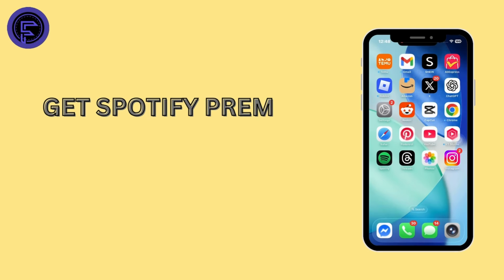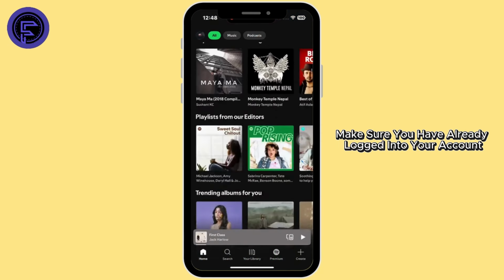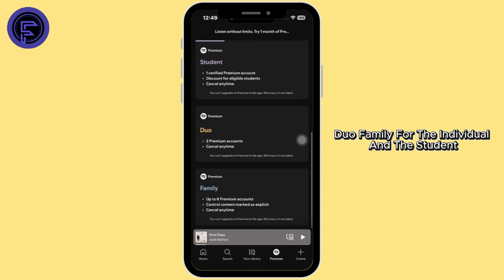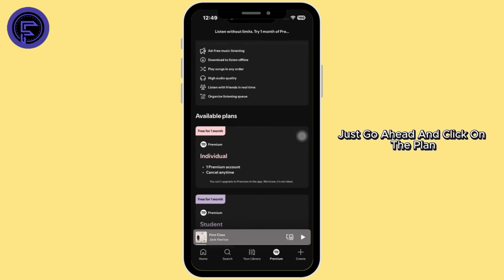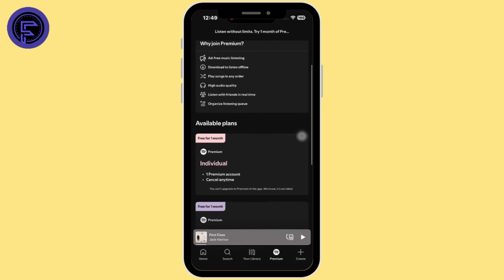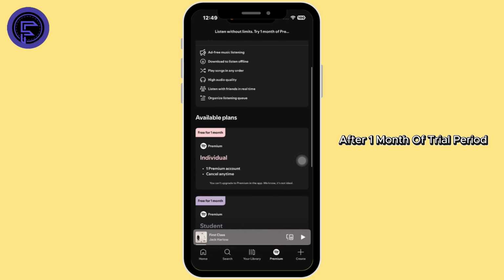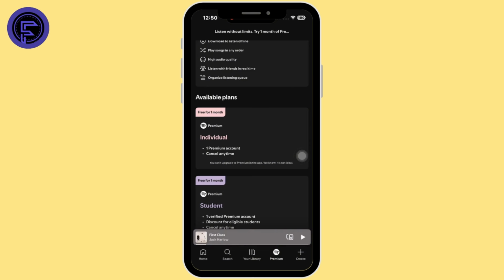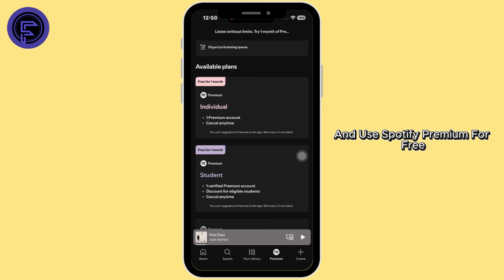How to Get Spotify Premium for Free on iOS & Android (2025 Legal Methods)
Want to enjoy Spotify Premium features without paying? This quick 2025 tutorial shows you how to get Spotify Premium for free on both iOS and Android—using legal, safe methods like trials, student deals, and partner offers.

00:05 Intro
00:25 Use Spotify Free Trial Offers (New & Returning Users)
00:50 Get Premium via Student & Family Plans

Unlock ad-free music, downloads, and better sound quality without breaking the rules!

get spotify premium free ios android, free spotify premium 2025, spotify trial 2025, how to get free spotify, student discount spotify, family plan spotify hack, spotify premium without paying, spotify deals 2025, ad-free music free, legal way to get spotify